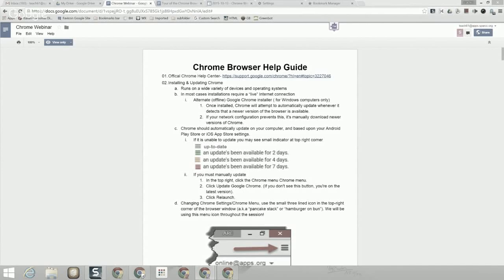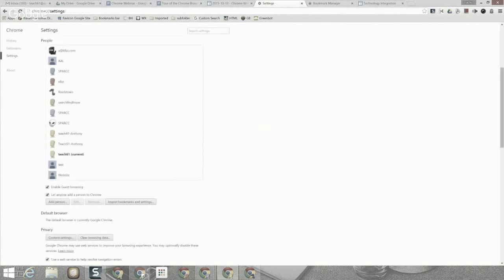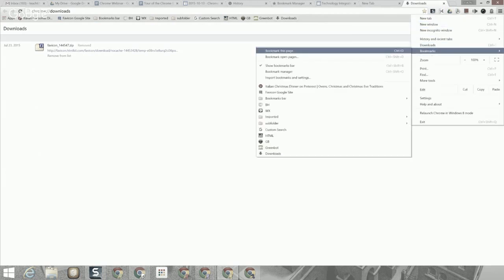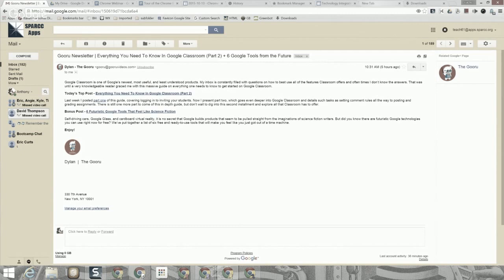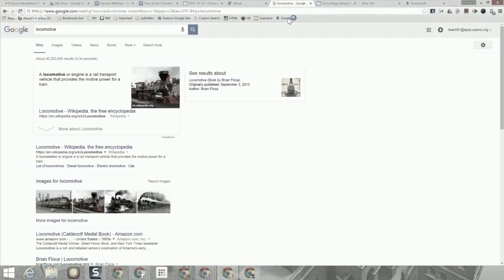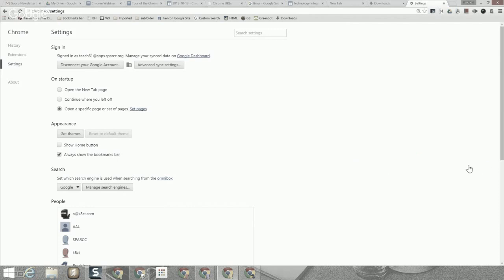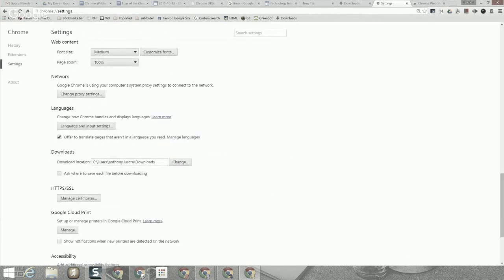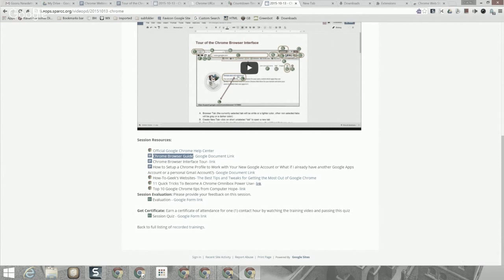Chrome Web Browser Features & Tips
Usually when you browsing the Internet you are focused on the content. While you are reading or viewing content your browser is working behind the scenes delivering you web pages. But the Google Chrome Browser actually has a large number of features available to the knowledgeable user. This webinar will explore many useful features of Chrome that can give you a better user experience, provide you with a large number of tools available to you in the form of Apps and Browser Extensions. The webinar will also give you tips and tricks for you to be a more effective and efficient web browser."